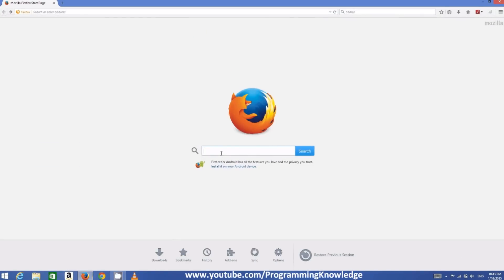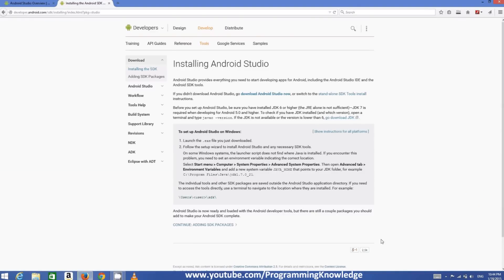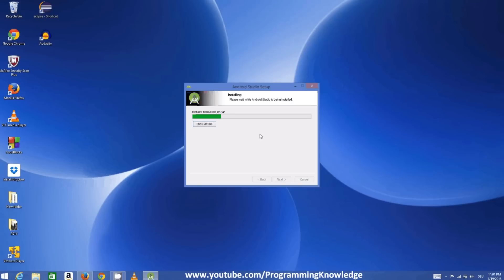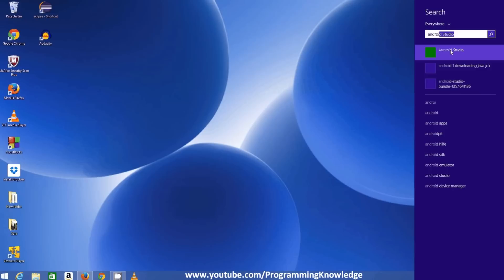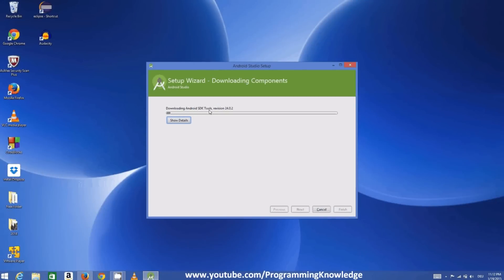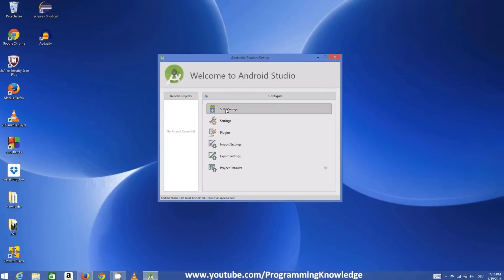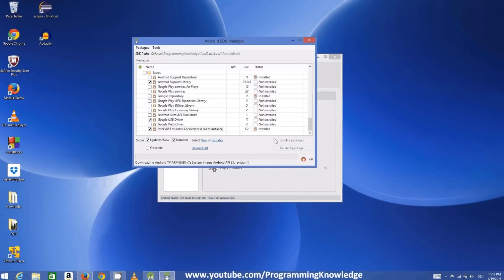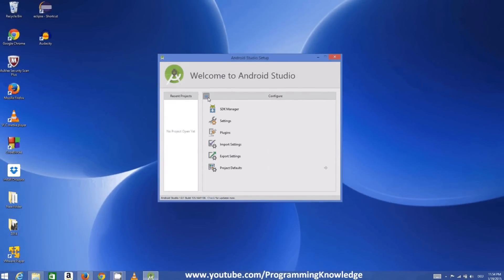Android Tutorial for Beginners 2 # How to install Android Studio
In this video we will see How to Install Android Studio on Windows 10 or Windows 8 or Windows 7. Installing Android Studio on Windows is very easy. we will install Gradle and use it in Android Studio. we will also Download Android Studio with SDK Tools.
The Android operating system is changing our lives in so many ways and also enabled enterprises to develop into big names in the IT business. It has the biggest database of users around the world and the numbers are only increasing. With the boom of mobile devices, the android app market has grown majorly, with the addition of new and innovative apps regularly.